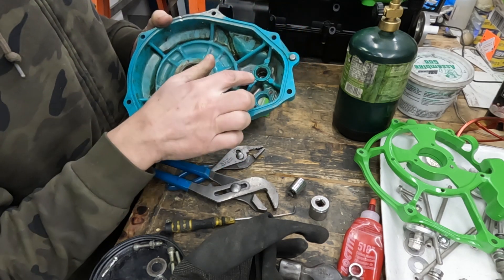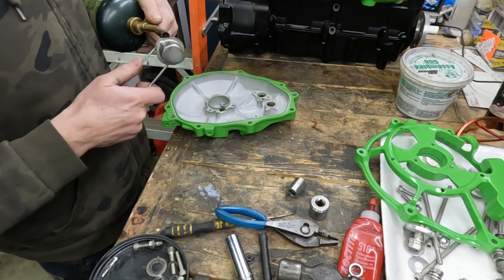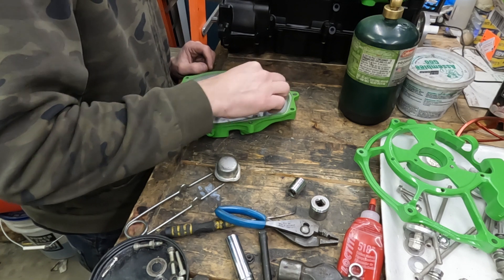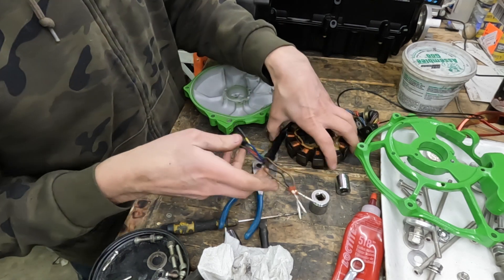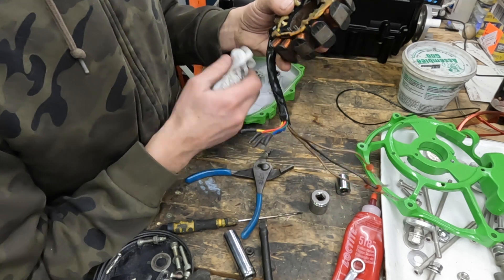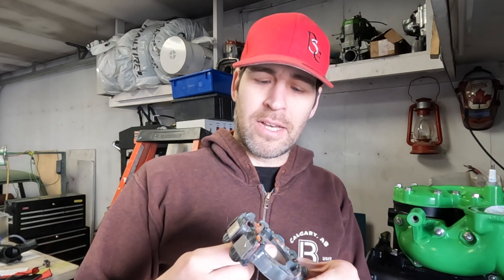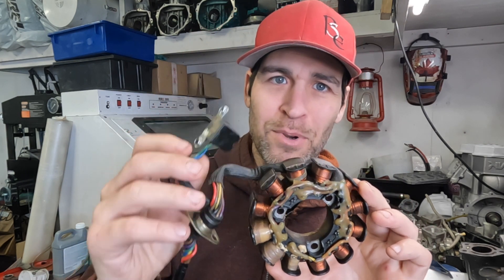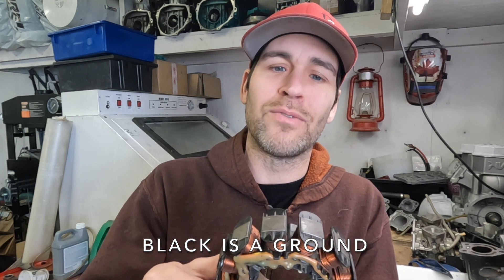Stator Modifications / Installation - Minor Setbacks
Actual description: In this video ... I was supposed to install the Zeeltronics CDI, but a few things got in the way. Work, life and a minor injury... Anyway, what I actually got done needed to be done, so that's progress. I modified the stator coil so that only the necessary parts are remaining. I also got the engine back in the hull.